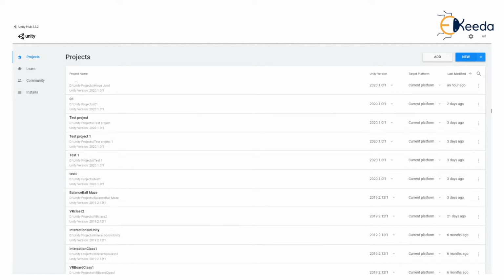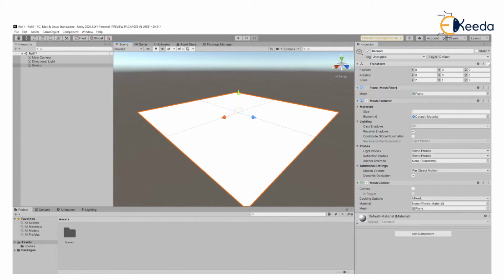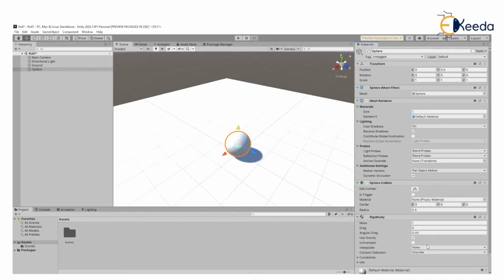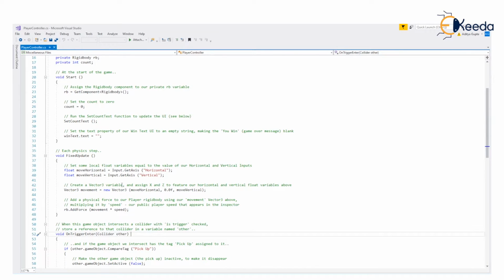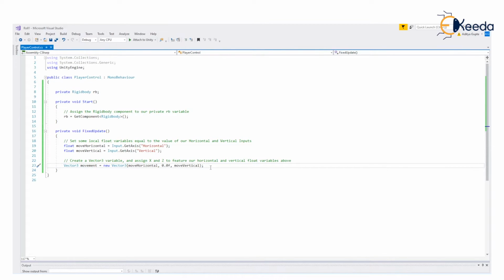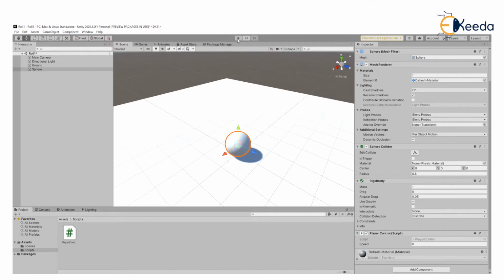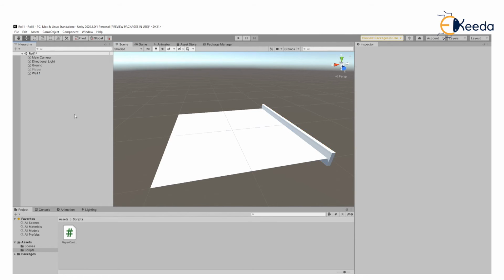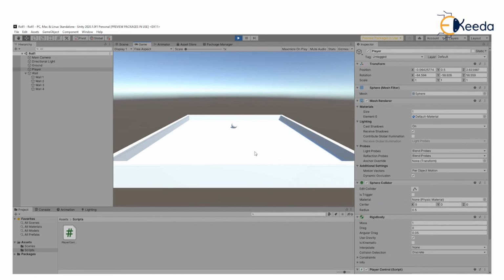Creating The Environment and Player